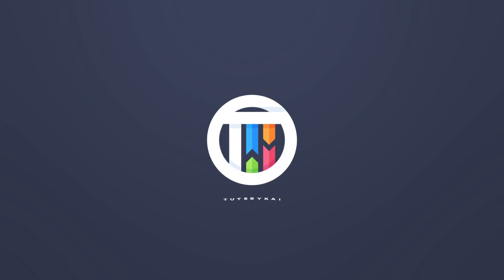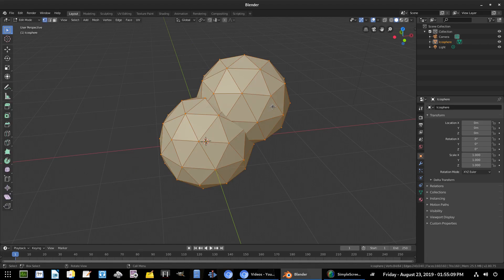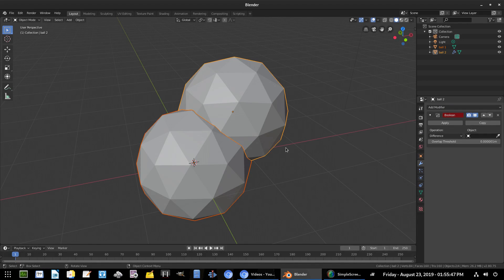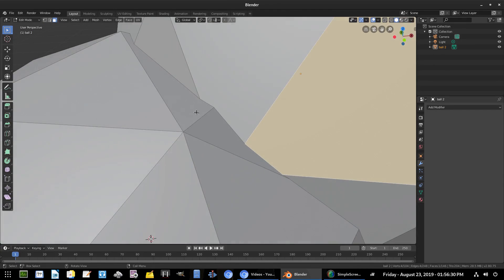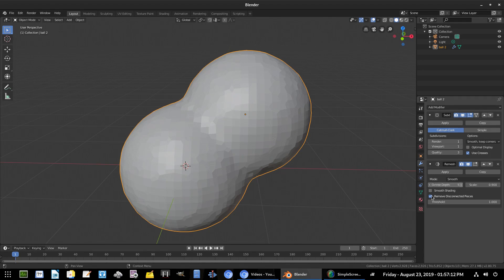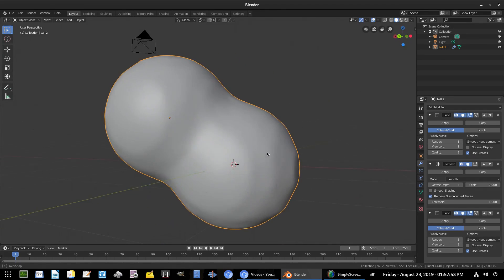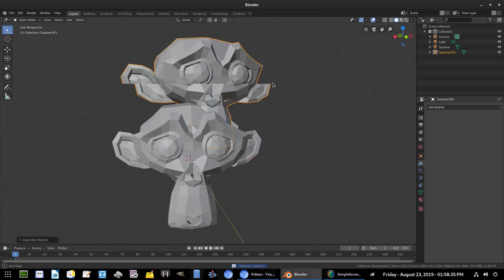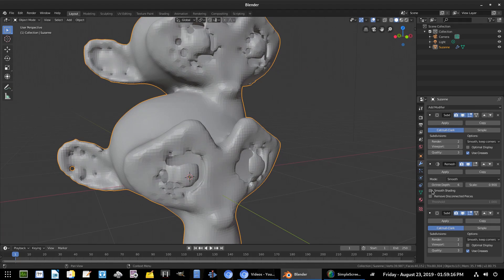How to Combine Objects in Blender 2.8 Eevee (Boolean, Sub Surf Modifier, Remesh)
Today, I show you how to combine objects and meshes into ONE solid mesh - using the boolean modifier , a few subsurf modifiers and the remesh modifier !